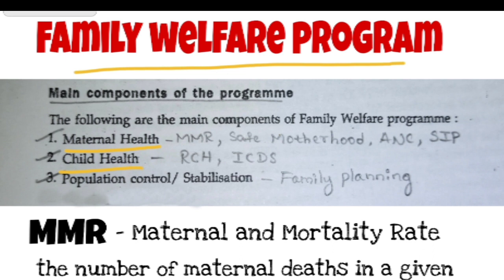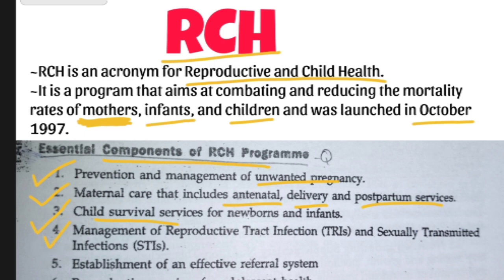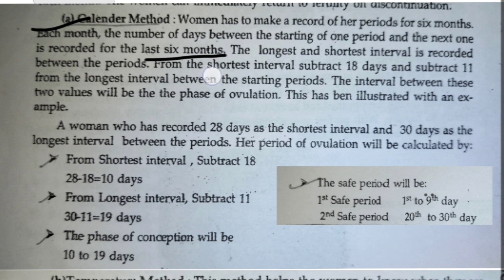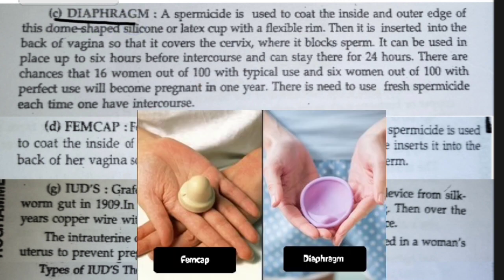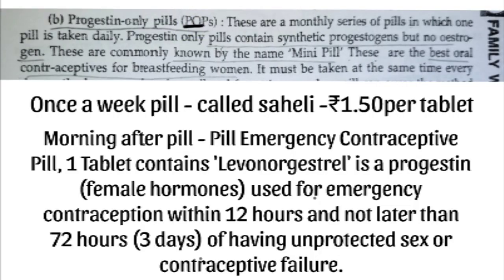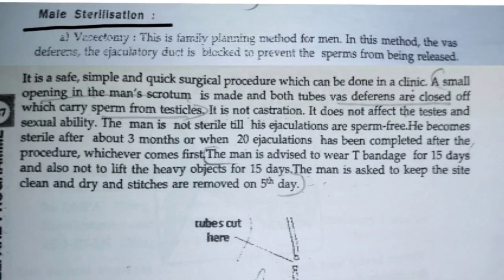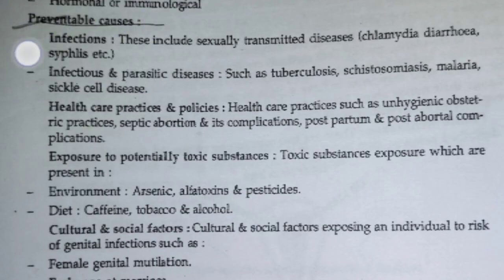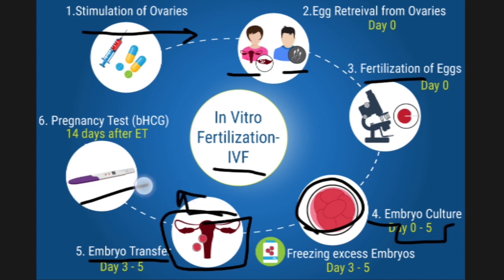Unit - 12 | Full chapter | OBG | Family welfare programme | nmsquad 🖤